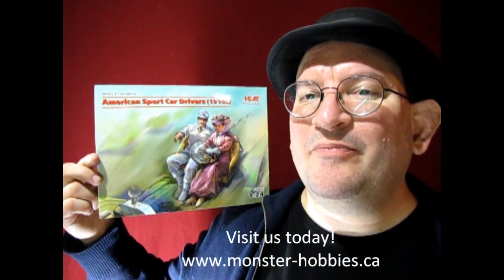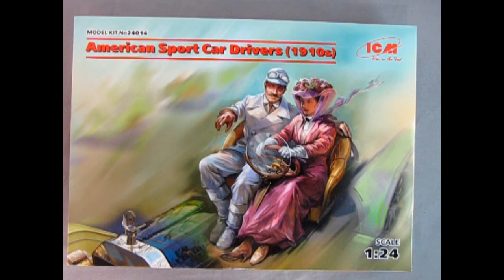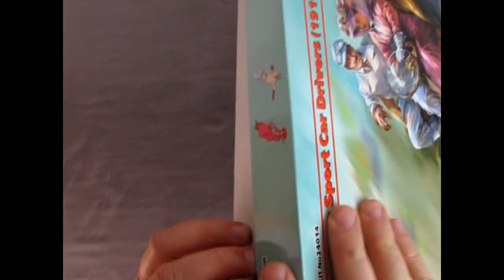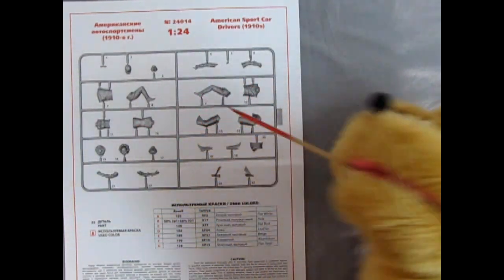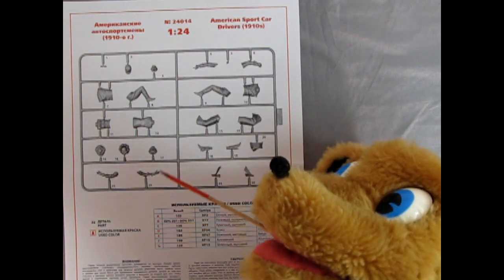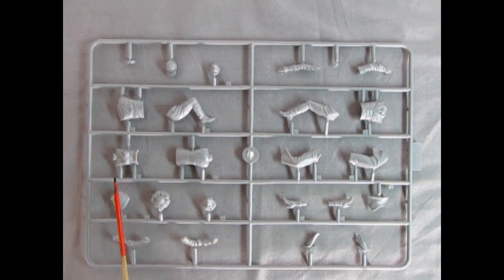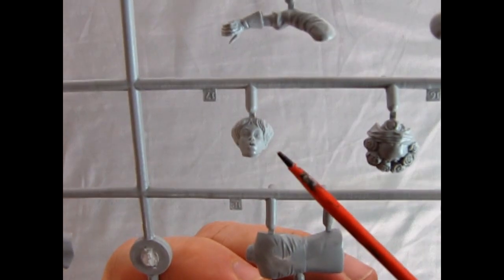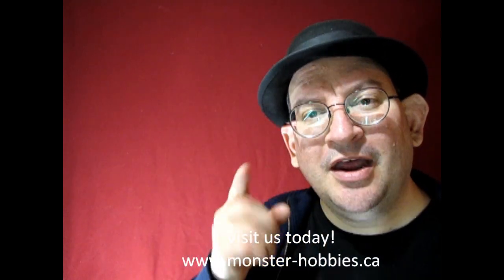Unboxing The 1910 American Sports Car Drivers By ICM - 1/24th scale figures